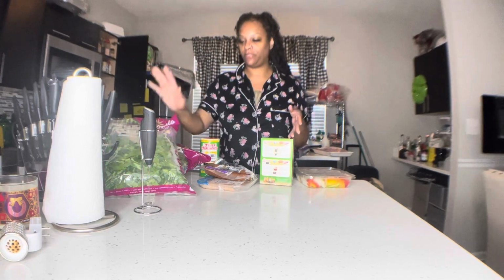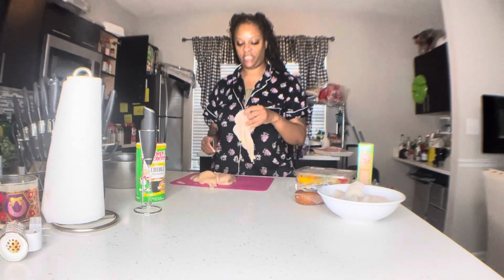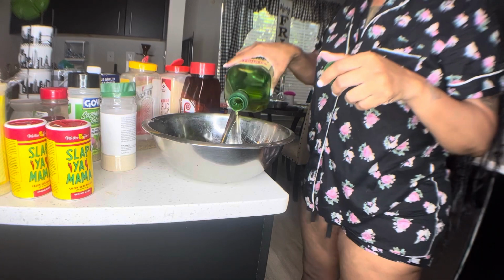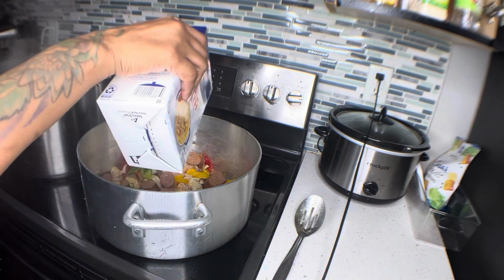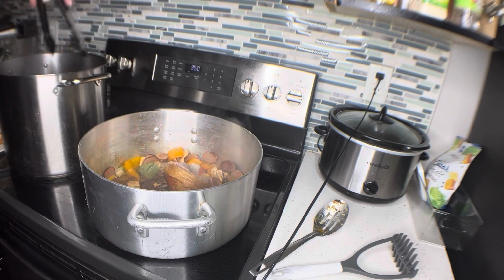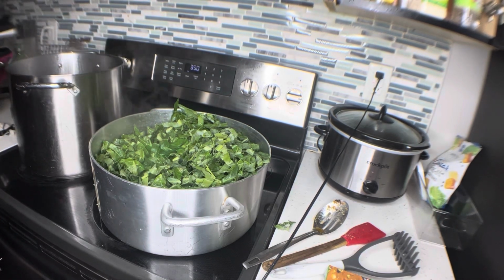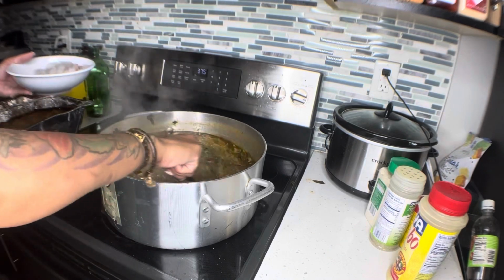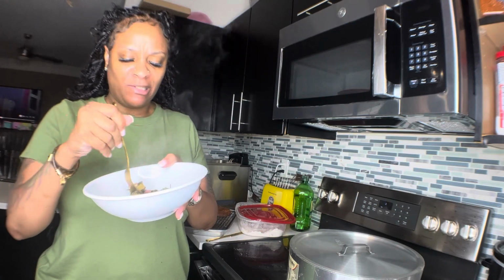How to make Gumbo Collard Greens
Facebook Talessia Kitchen